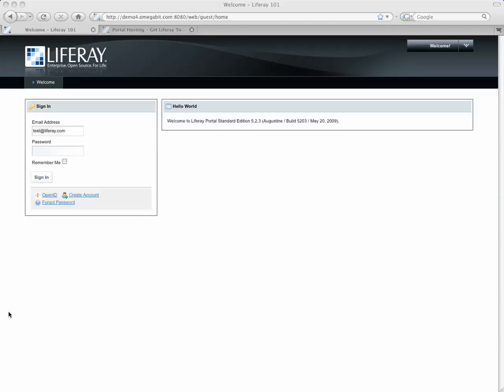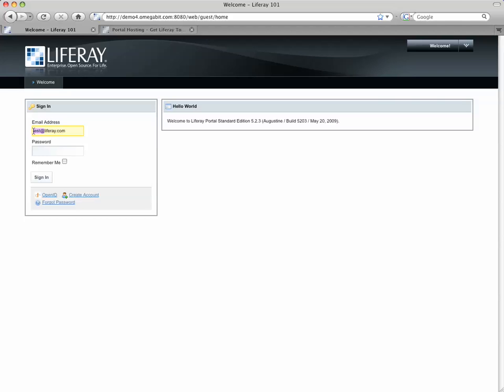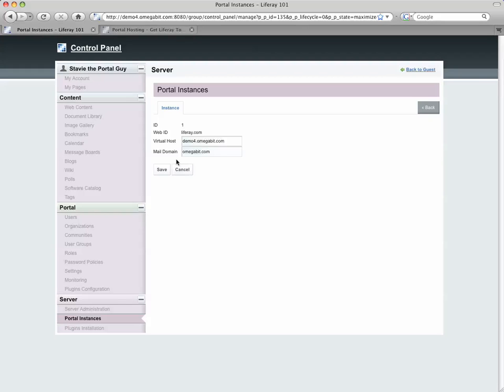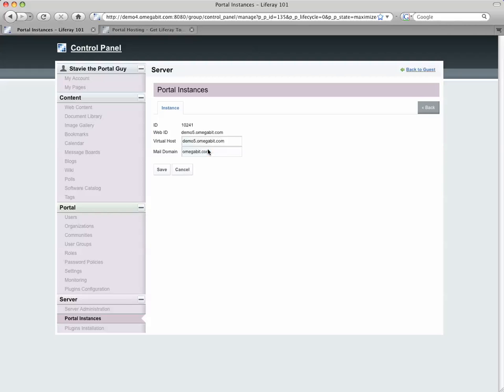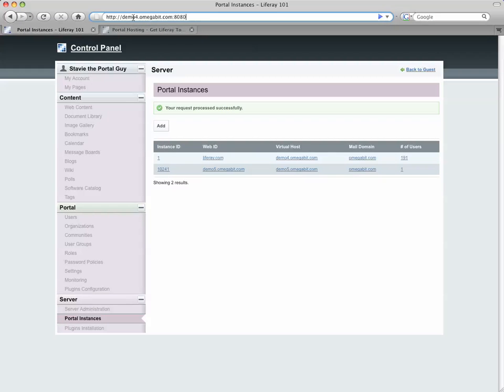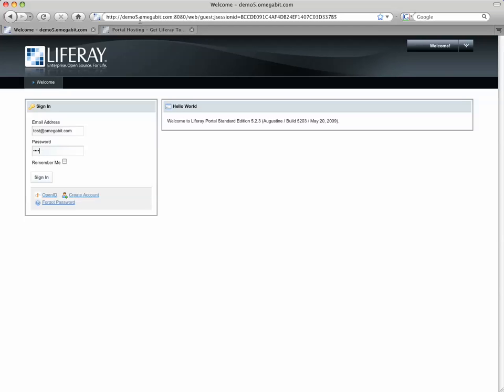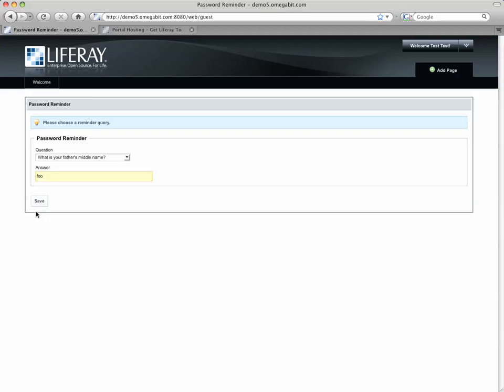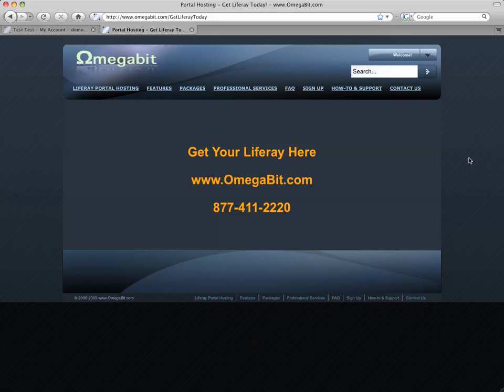Liferay 101 - Introduction to Liferay Instances by OmegaBit.com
New to Liferay? This video will show you the basics in no time: How to use Instances. to get your own portal today!